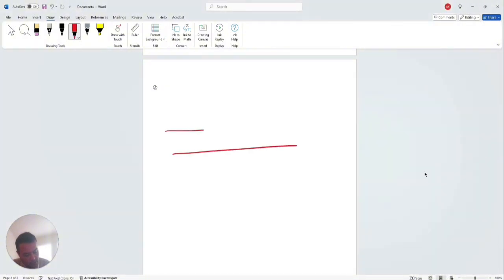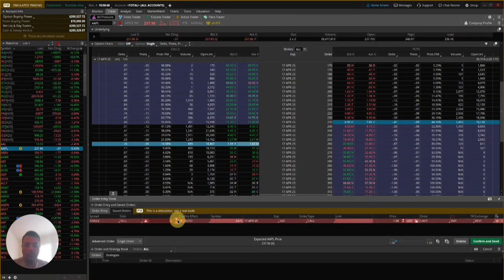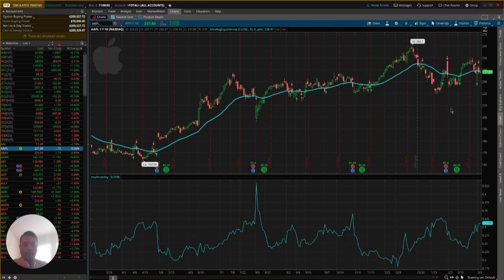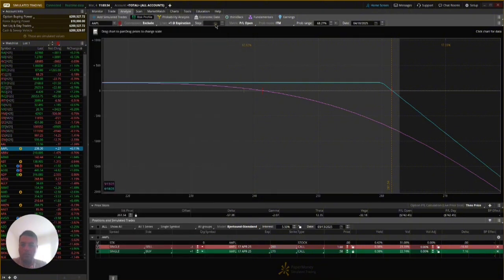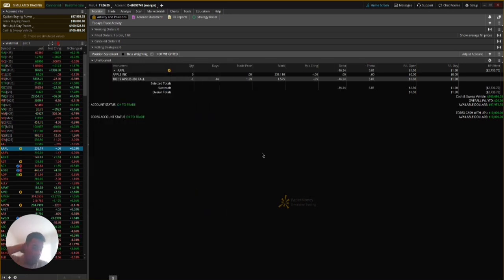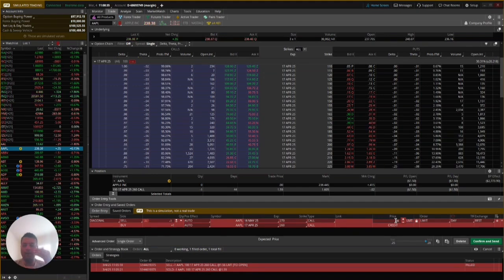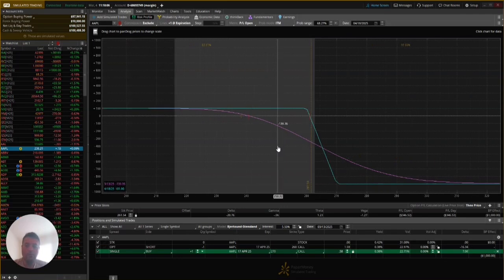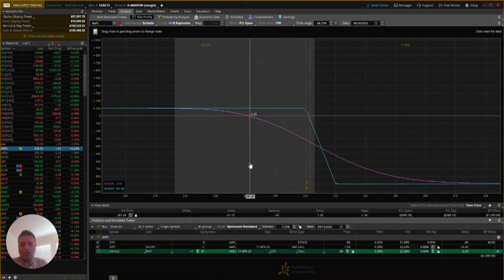How to Defend Naked Calls When Stocks Rise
Work with me directly to learn option trading Take the Next Step in Mastering Options Trading with This Challenge

Signup for my weekly FREE Newsletter on everything options trading

Welcome to Long Short Idea! I'm Addy, an options seller with 8+ years of experience in short premium strategies. I trade based on probabilities, not news—using math and risk management to create consistent profits. No get-rich-quick schemes, just real strategies that work. Join me and master the skill of selling options like a pro!

In this video, I share my personal approach to defending naked call when stocks rise. Whether you're new to rolling options or looking to refine your technique, this video will give you valuable insights and actionable tips to help you trade with confidence.